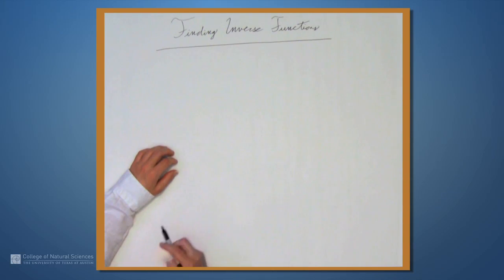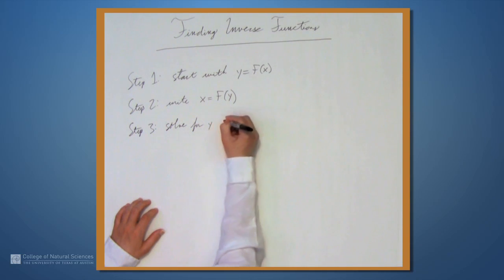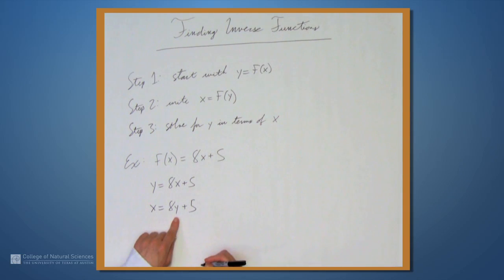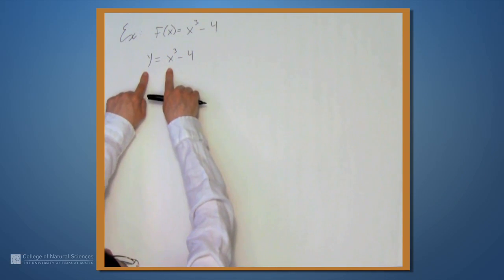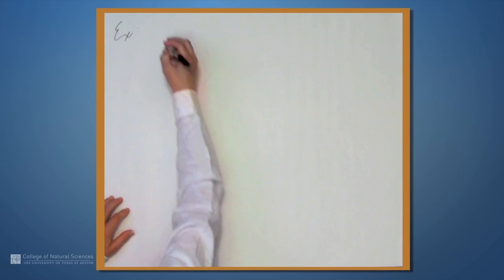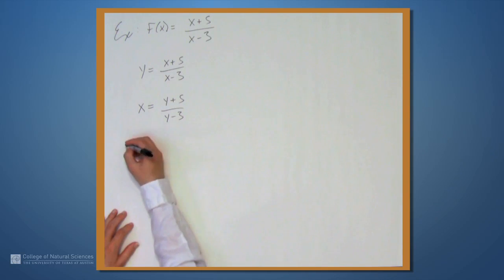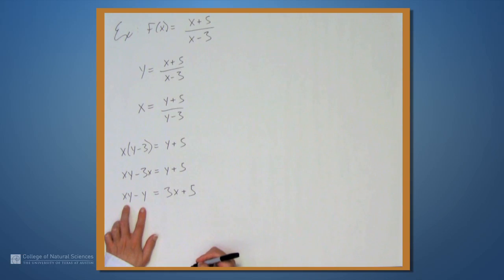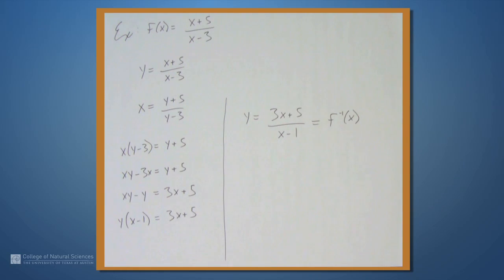Finding Inverse Functions